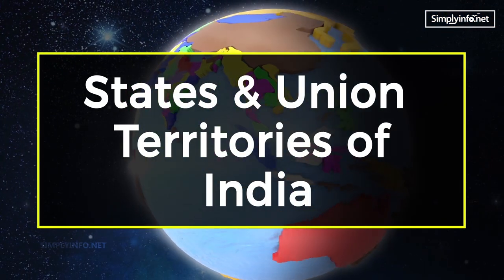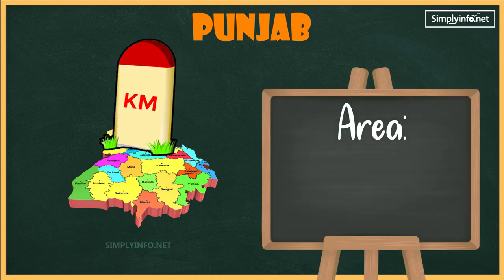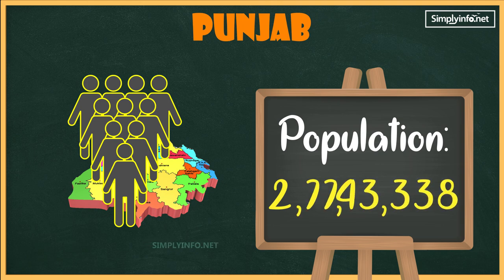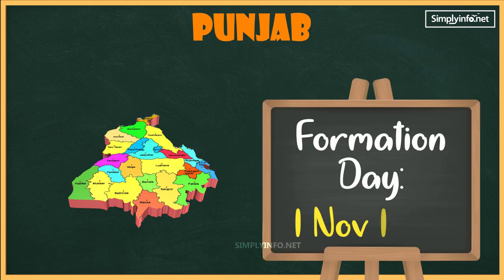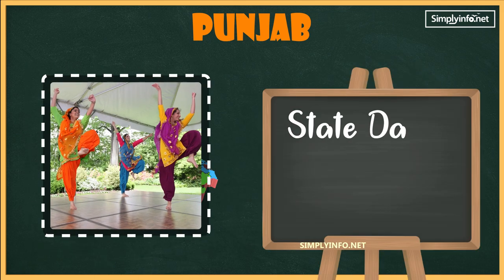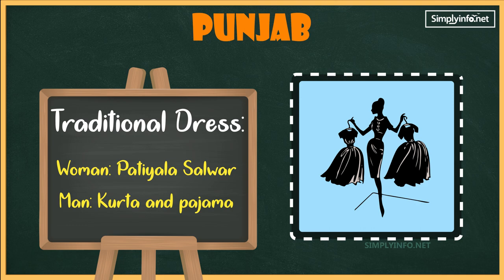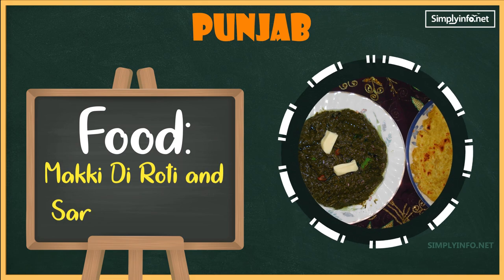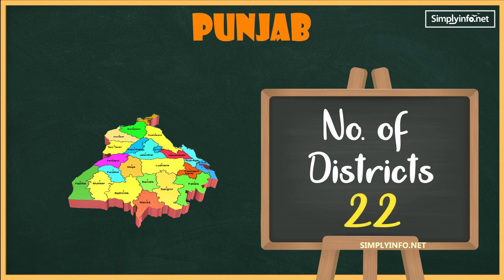Punjab State Information Details for Competitive Exams | GK | Quiz | Indian States Info 22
This channel useful to get all kinds of competitive exams material and education tips, U will know about All Indian states and its Union territories General knowledge Information Details for Competitive Exams, Quiz, Government Jobs, Current Affairs, Communication Skills, etc.

Courtesy: Manorama Year Book 2019

For any kind of course's/tutorials - Ask in the Comments.

Team SimplyInfo.net